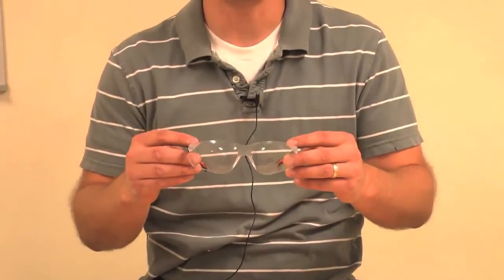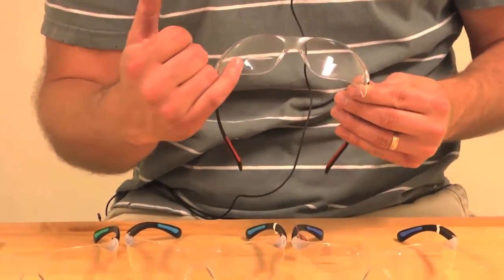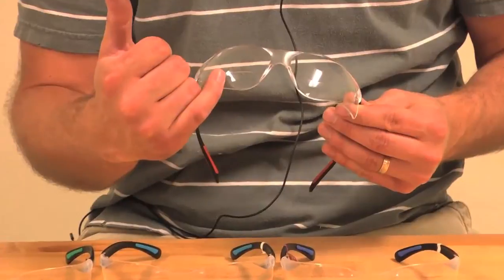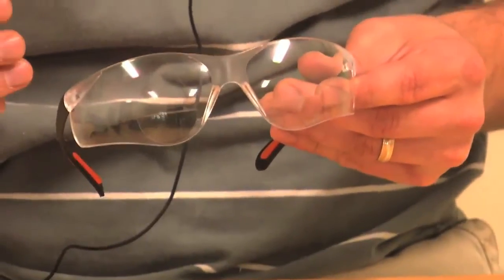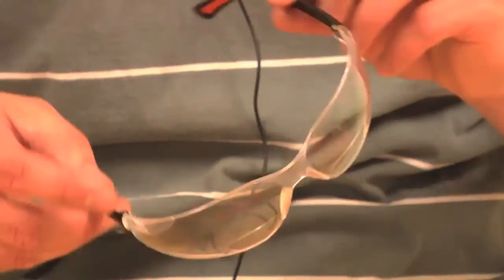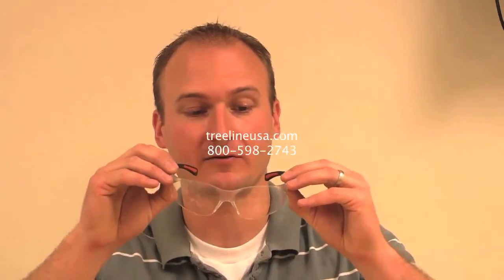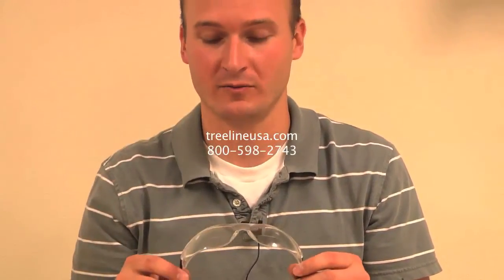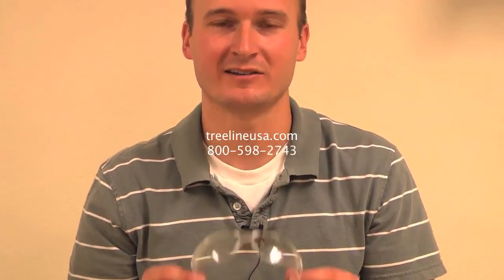Magnifying Safety Glasses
Magnifying safety glasses are invaluable to those needing a little extra help to see the details of their project. These are available in several different magnifications and are very comfortable for extended wear. Safety glasses available in 1.5, 2.0, 2.5, and 3.0 magnification.